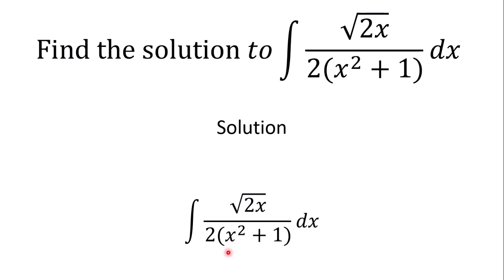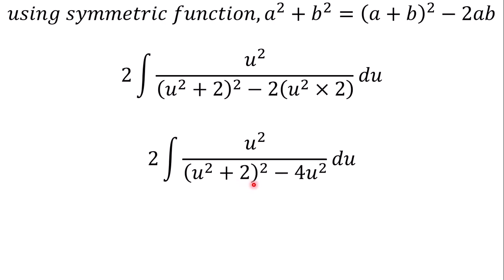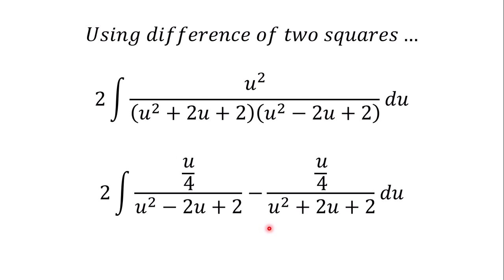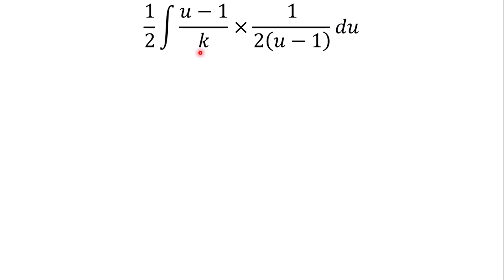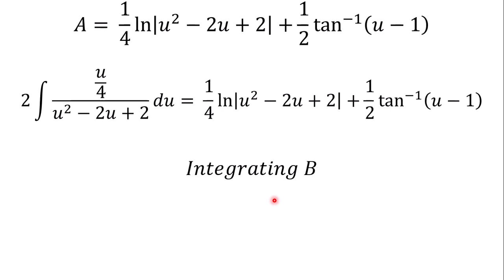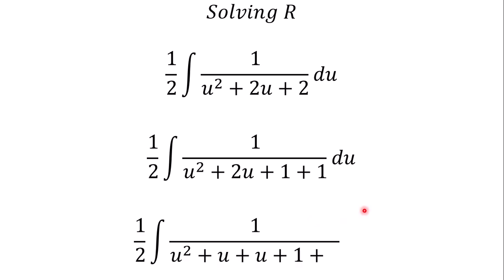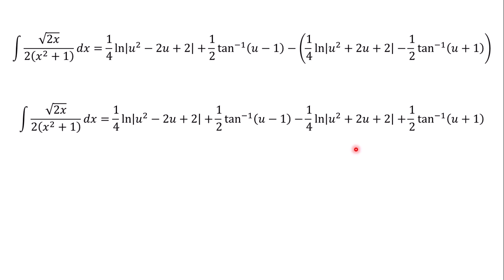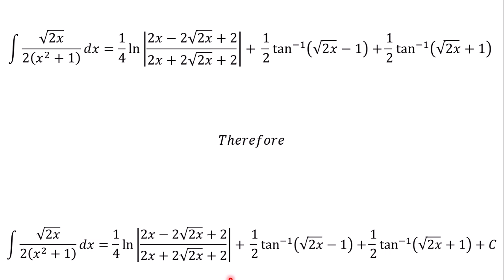How to integrate sqrt(2x)/ 2(x^2 +1) dx using u sub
In this video, i used u sub to solve this integral problem, integral sqrt(2x)/ 2(x^2 +1) dx. The importance of factorization was explained. The importance of addition and like fractions were explained. Step by step tutorial by Math In Twi.com